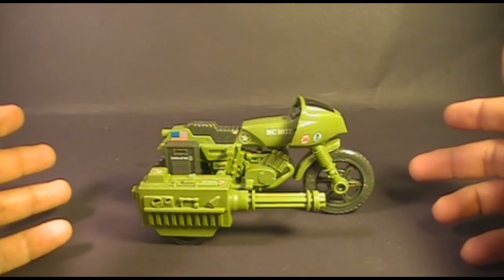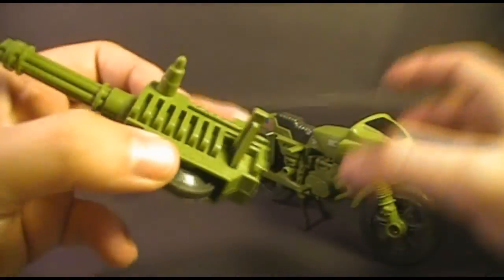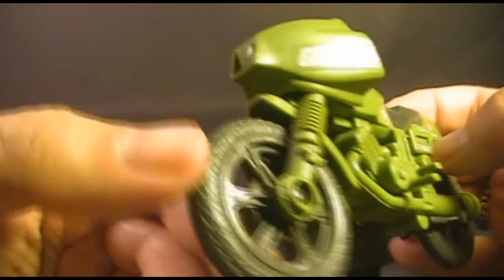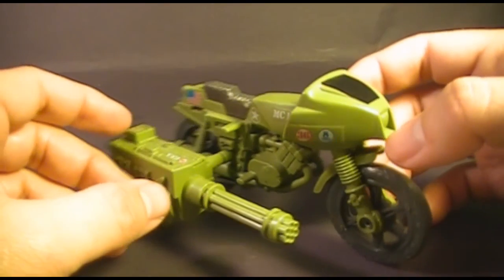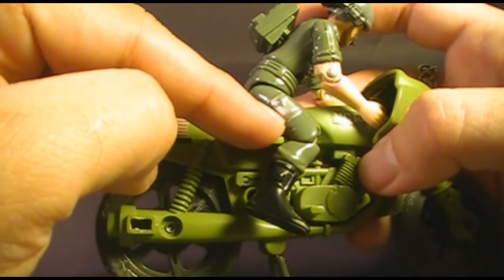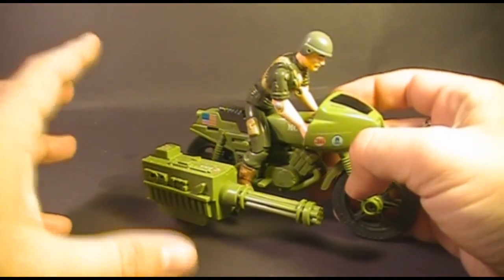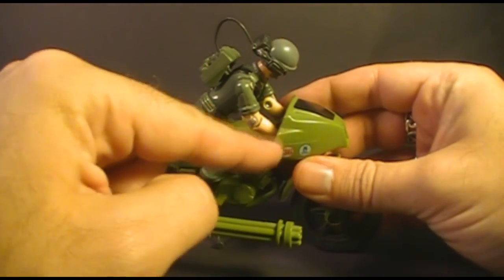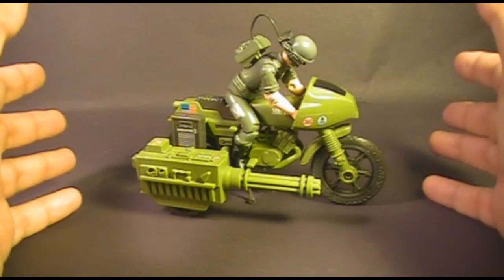HCC788 - 1982 G. I. Joe RAM review - AND SPECIAL ANNOUNCEMENT! - HD S01E32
Sources and Information:
RAM on YoJoe.com: